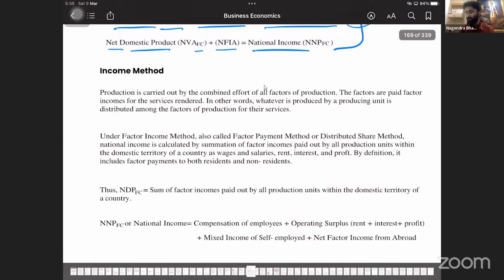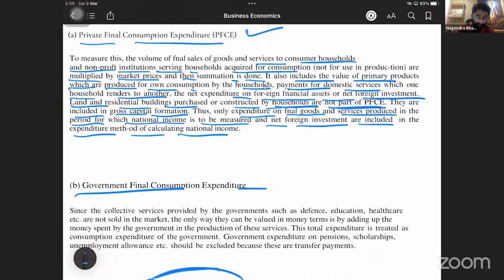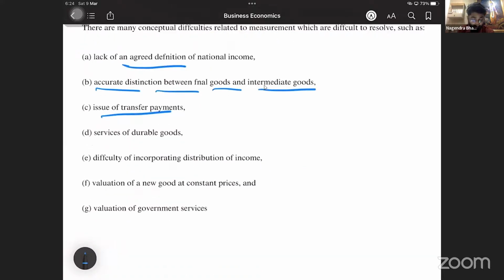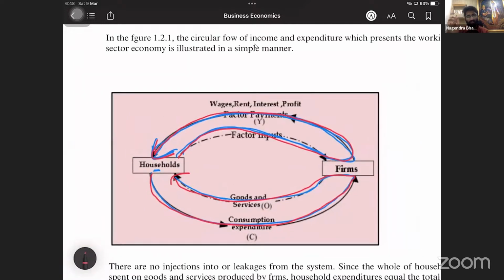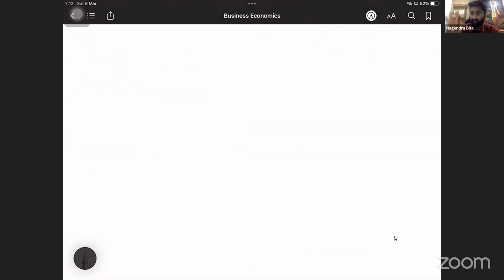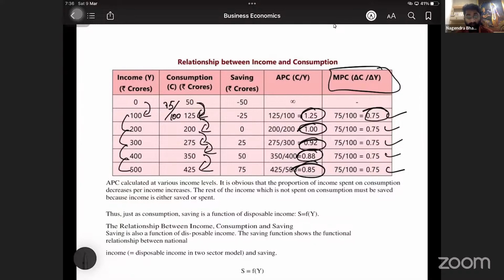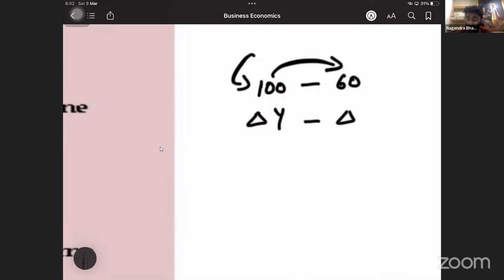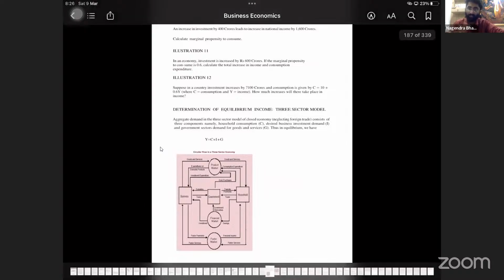Business Economics for CA Foundation by CA Nagendra Bhaktha - Session 3 | Trisha Classes